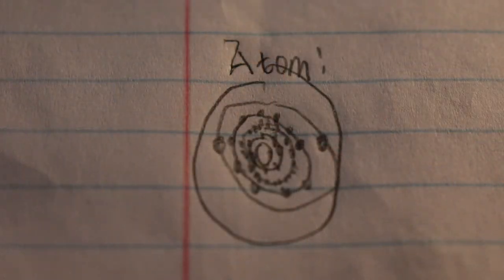Elements At A Glance: Zirconium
We're going hard against diamonds this week to tell you all about zirconium.